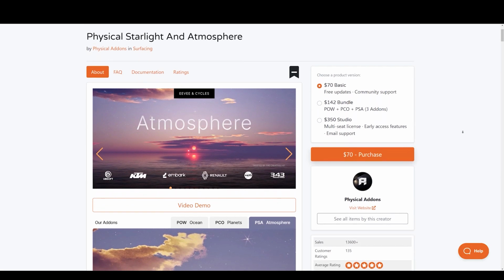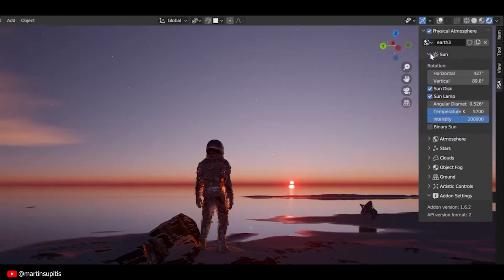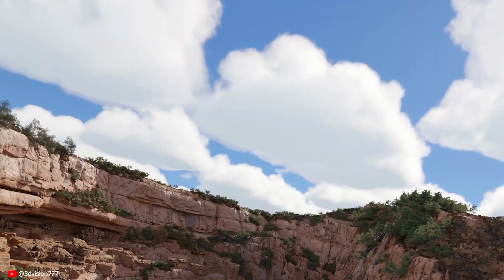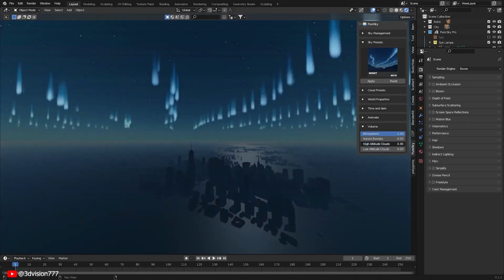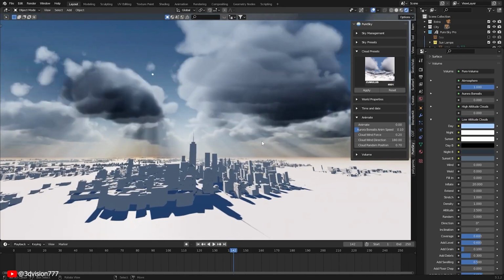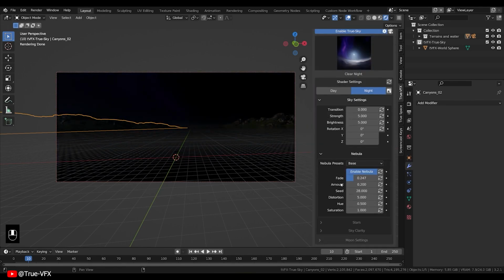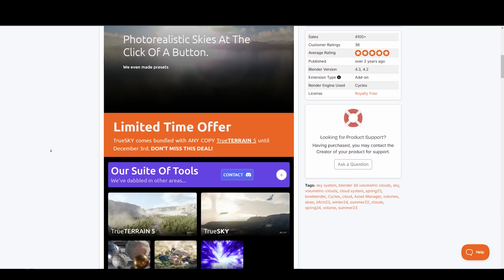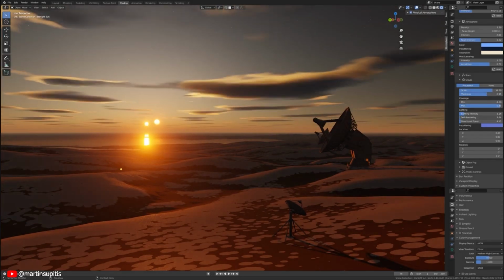Best Sky Addons for Blender You Need in 2025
Best Sky Addons for Blender You are gonna Need in 2025